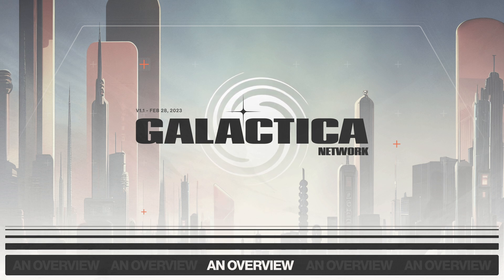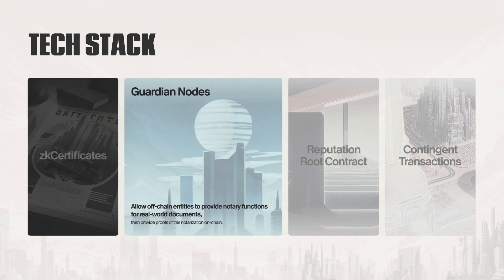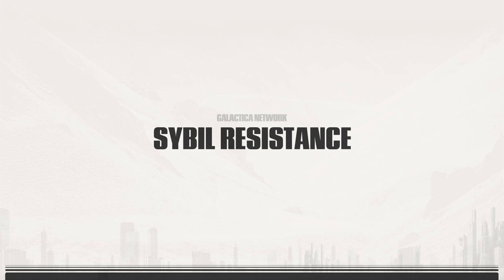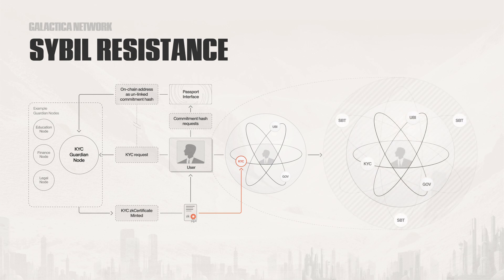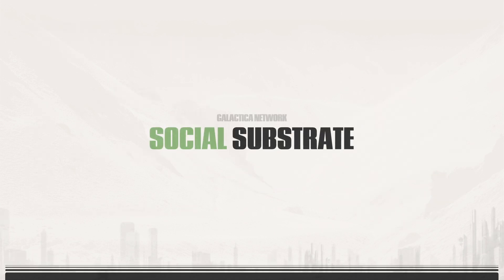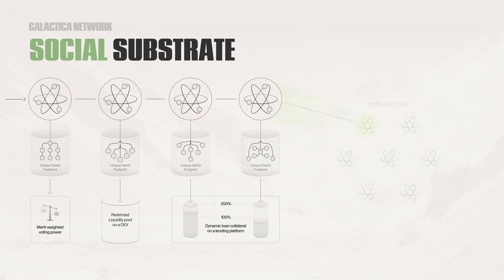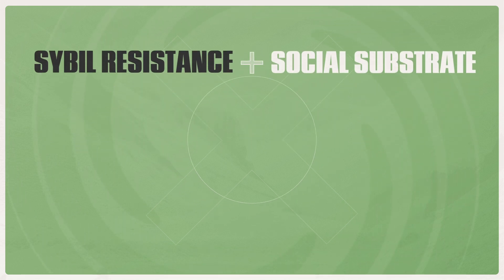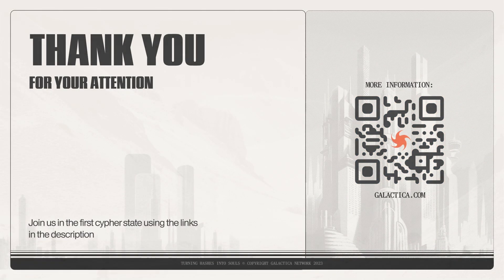Introducing Galactica Network: A New Way to Govern, Connect, and Thrive in the Digital Age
Galactica Network is a layer 1 protocol that leverages the advancements in zero-knowledge cryptography to achieve Sybil resistance and enable protocol-wide institute of reputation.

Watch our introductory video to learn about the first on-chain Citizenship to a Cypher State.